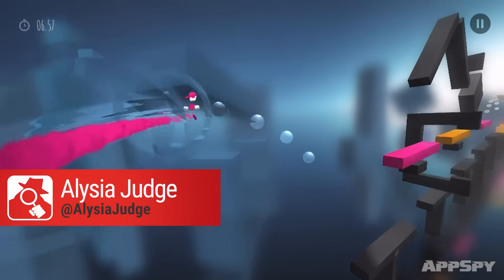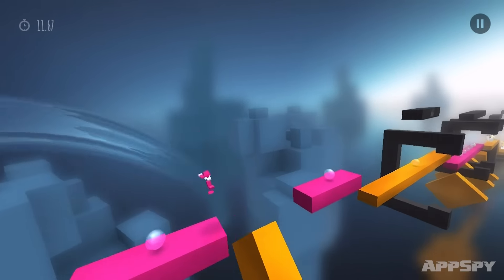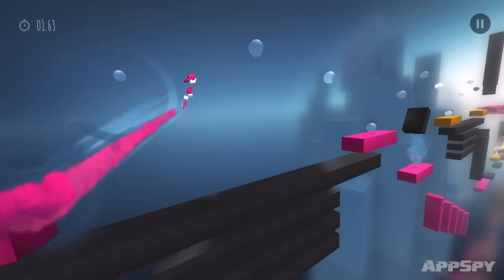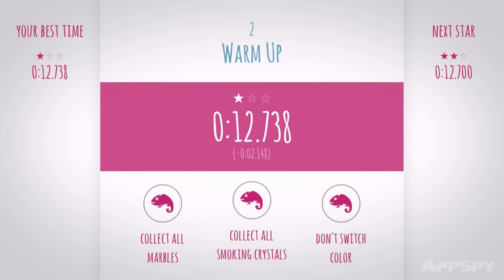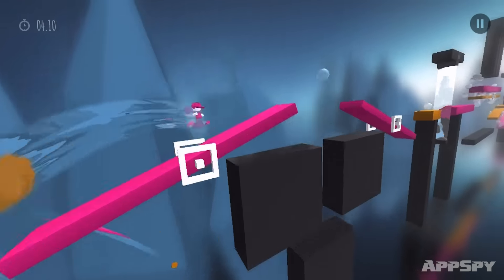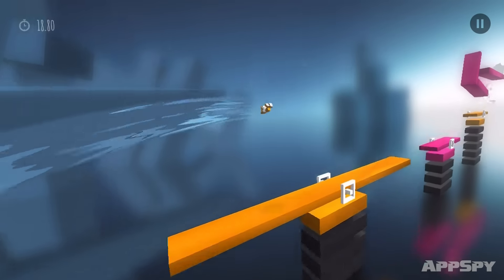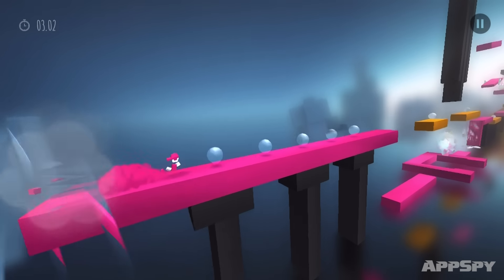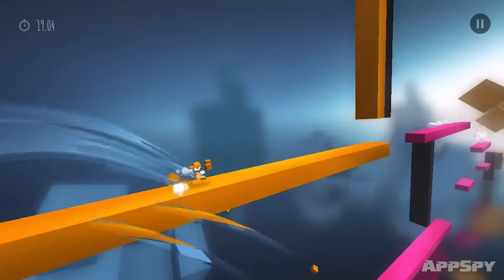CHAMELEON RUN | AppSpy Review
You may remember Chameleon Run from our roundup of videos from GDC 2016, but here's the official AppSpy verdict on this challenging auto-runner.